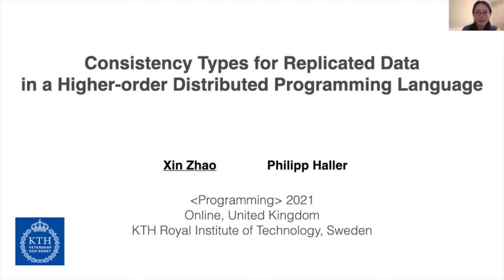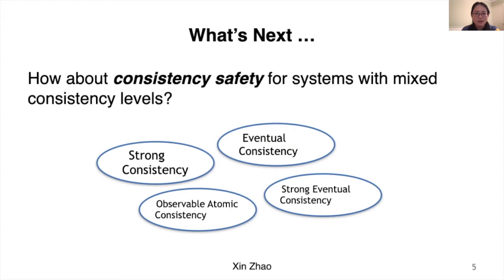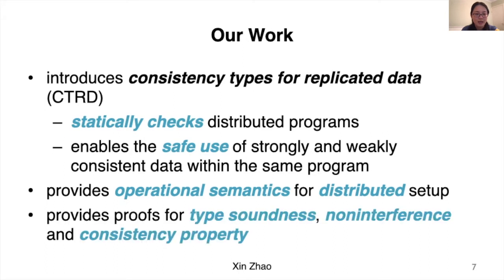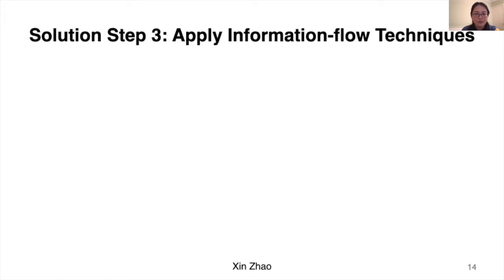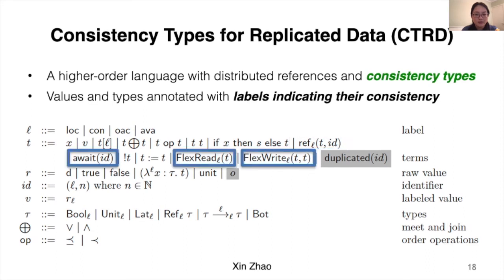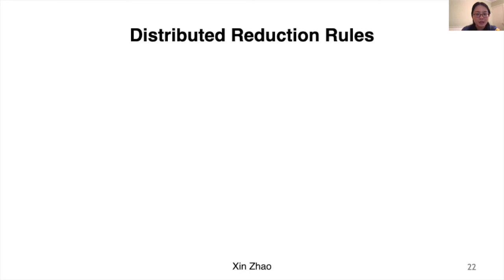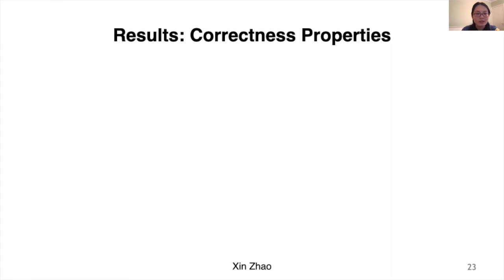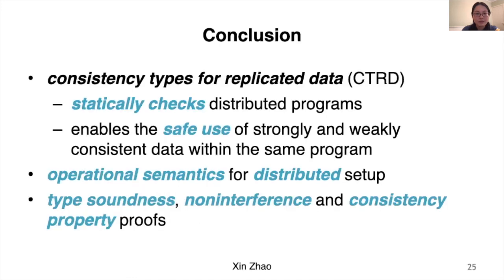‹Programming› 2021 - P22 - Consistency types for replicated data in a higher-order distributed PL